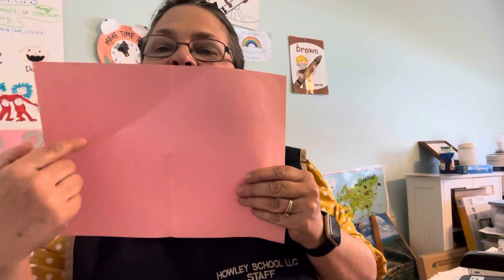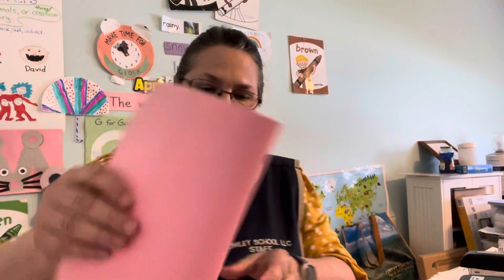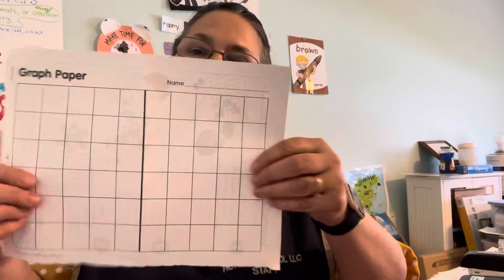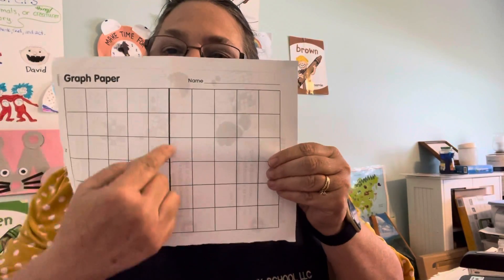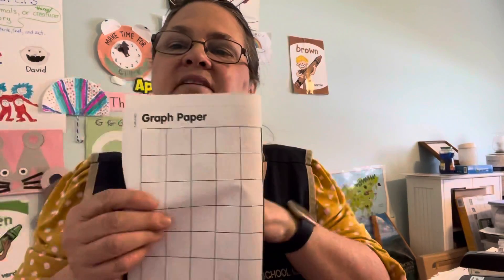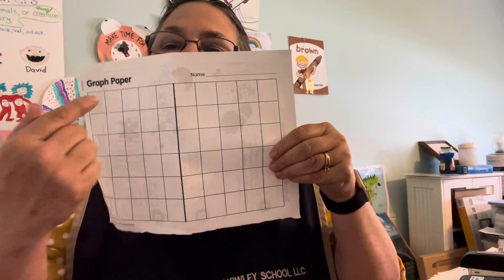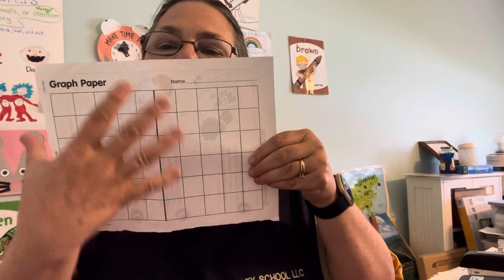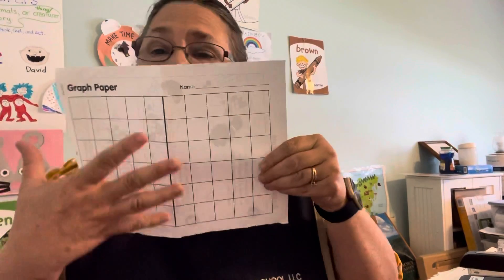Classroom A - Simple Symmetrical Design